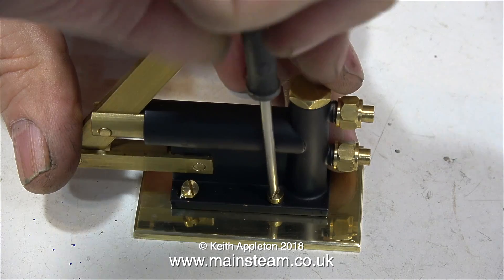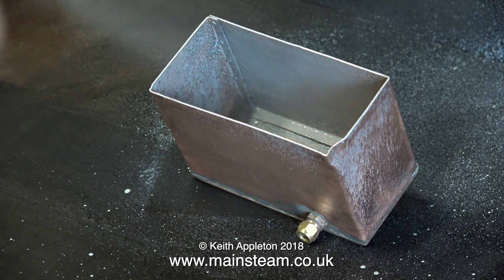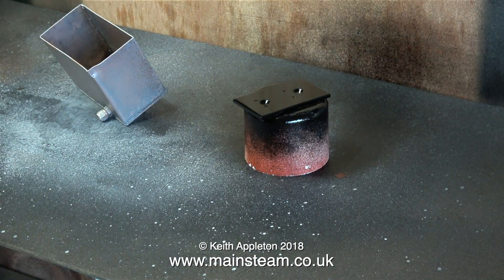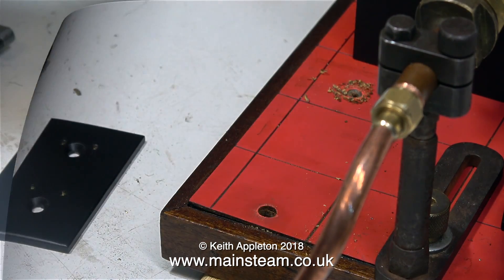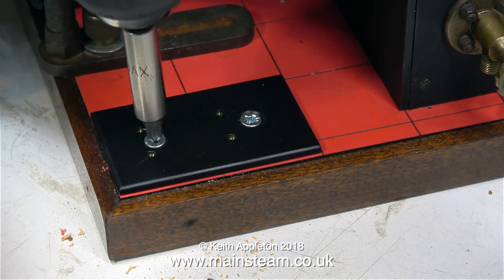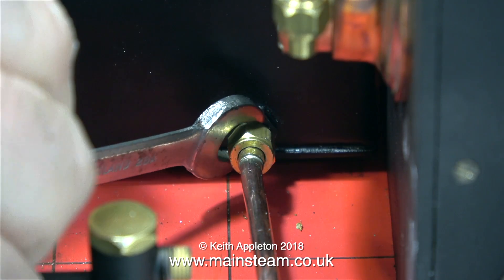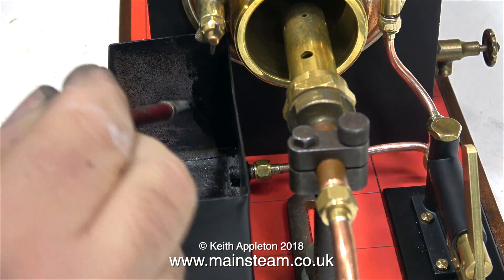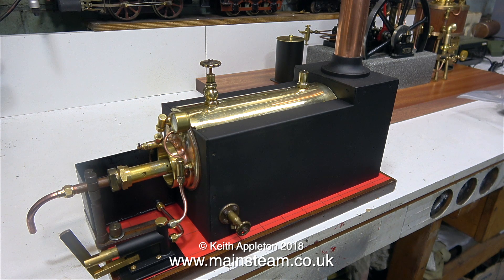RENOVATING AN OLD MODEL STEAM BOILER - PART #8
Renovating An Old Model Steam Boiler - Part #8 - Completing the job. painting the Water Tank and the Hand Pump mounting base, then fitting the parts in place and piping them to the boiler.